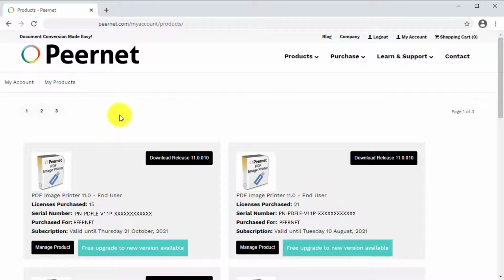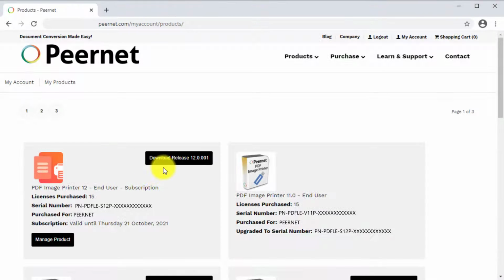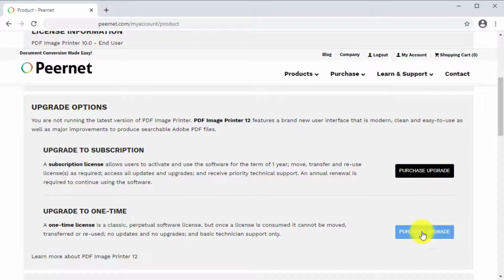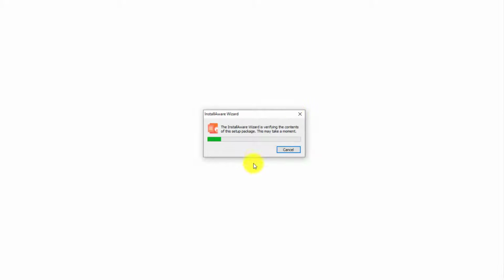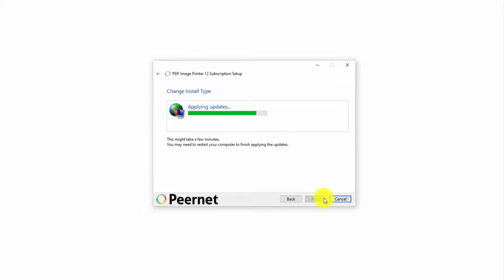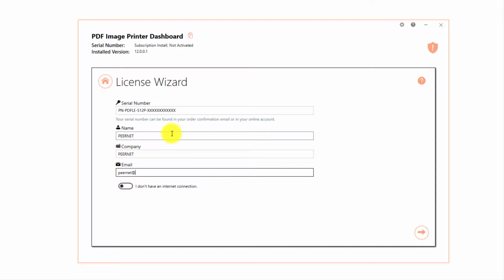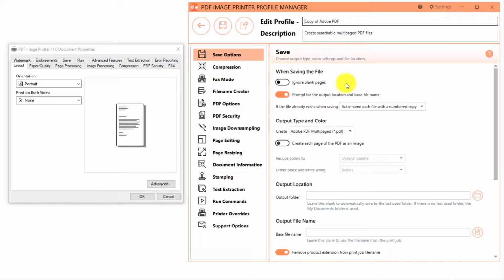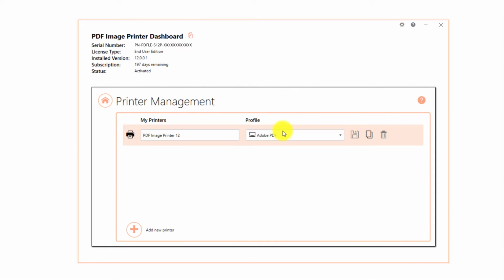Upgrade | PDF Image Printer 12 | PEERNET